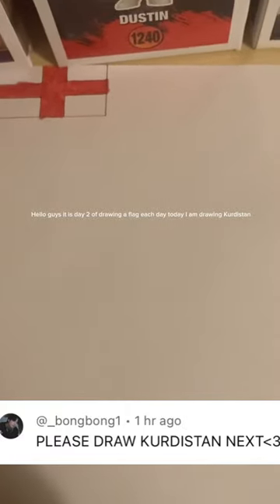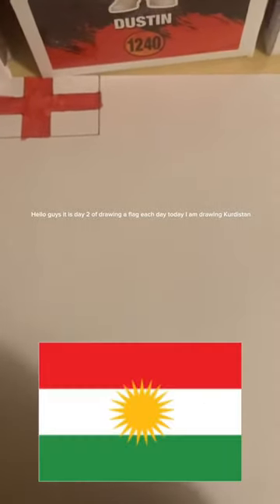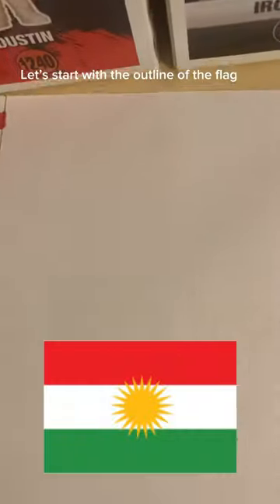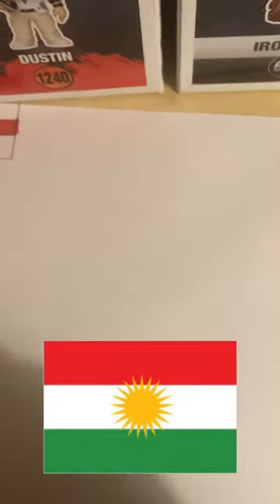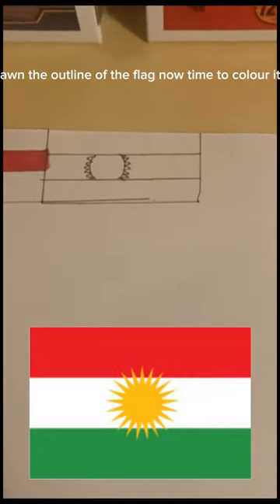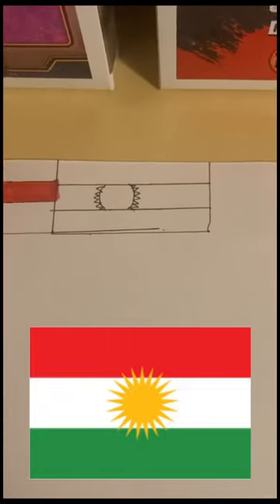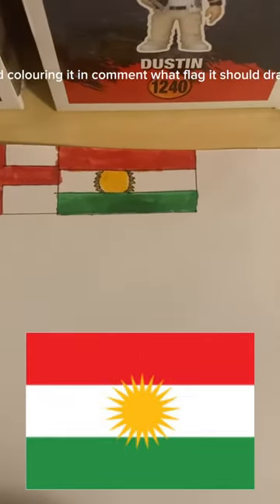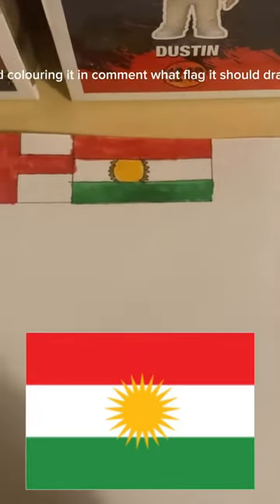Day 2 of drawing a flag each day @laded1762